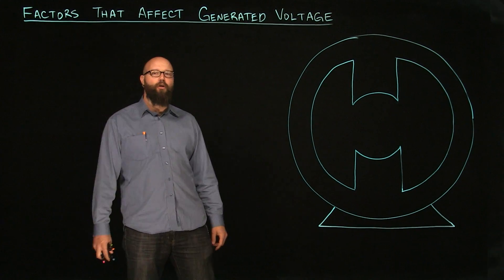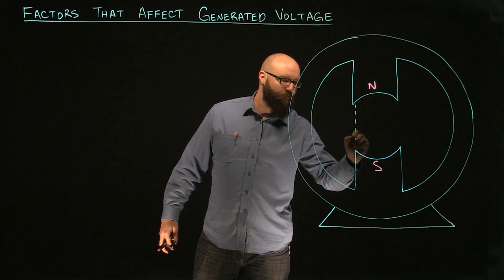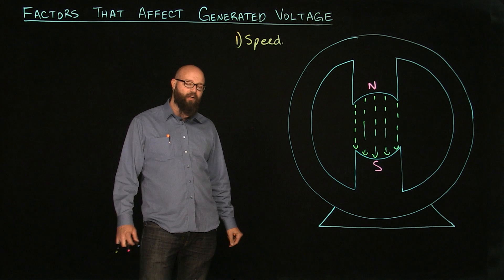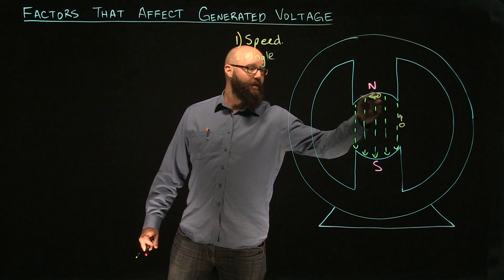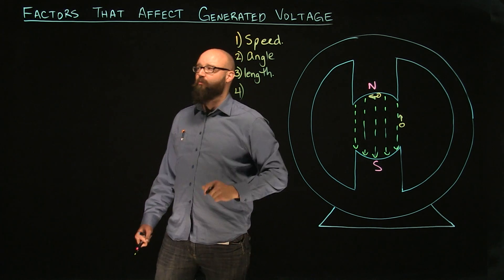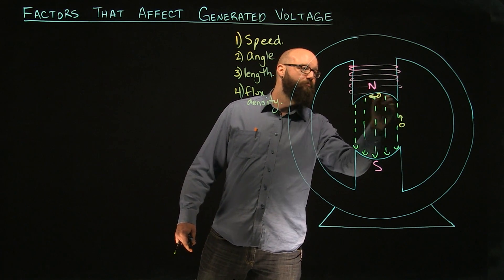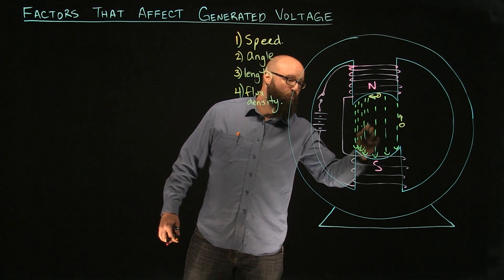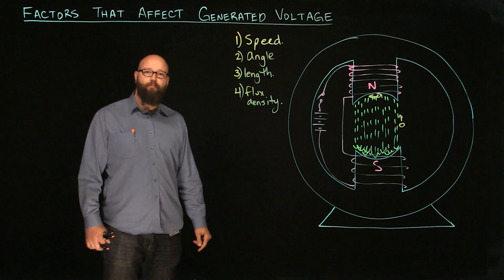Factors That Affect Generated Voltage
I discuss the factors that affect generated voltage with simple illustrations.